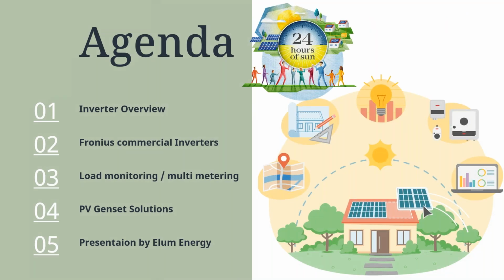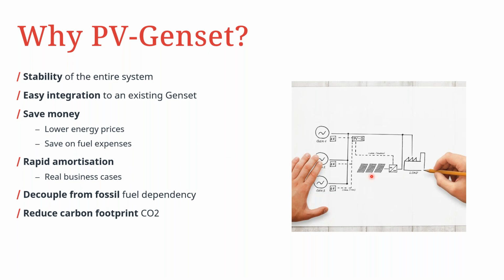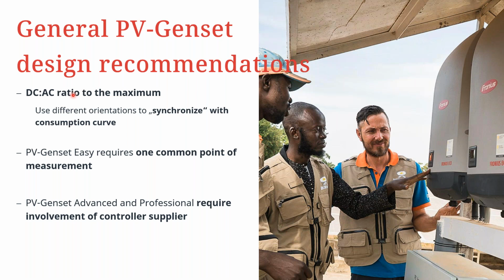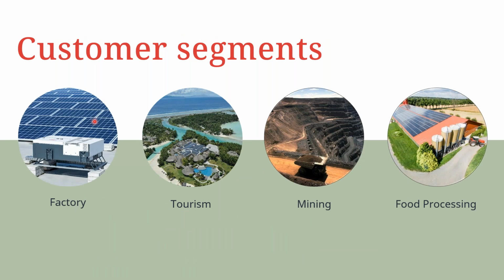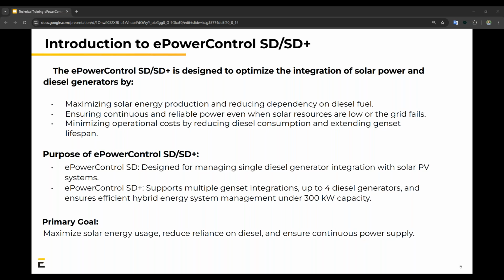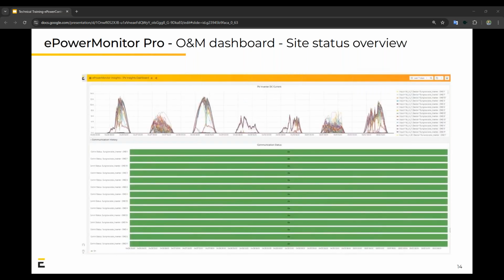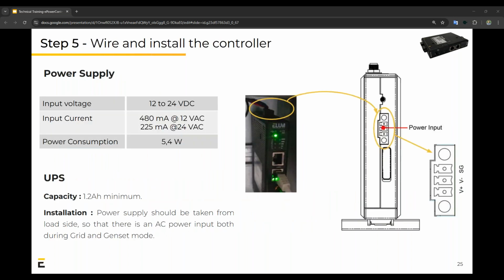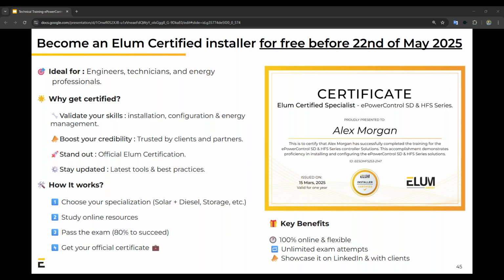Advanced Webinar: How to Design a Reliable PV Genset Hybrid System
In this advanced webinar, Fronius and Elum Energy present their approaches to designing and implementing PV-genset solutions, using Fronius interverters and plant controllers from Elum Energy.

Taking a look at Fronius, which specializes in inverters, they discuss how a PV solar genset is constructed, what components are within it, and what the PV system's role is in your solar system. Many C&I projects can benefit from hybrid energy solutions as part of integrated energy solutions. As part of this discussion, we will examine the key features of Elum Energy solar solutions, and how they assist C&I projects that need a reliable hybrid PV genset system.